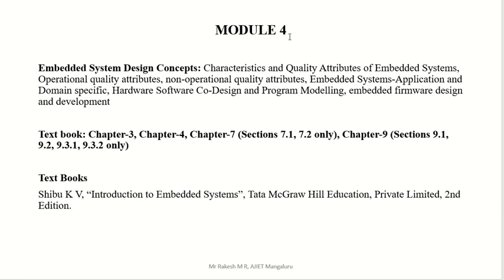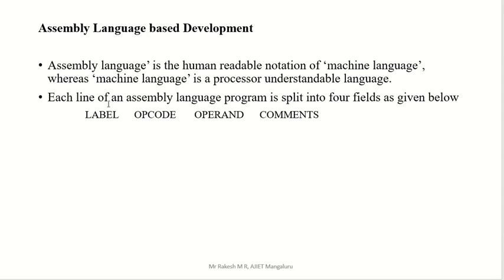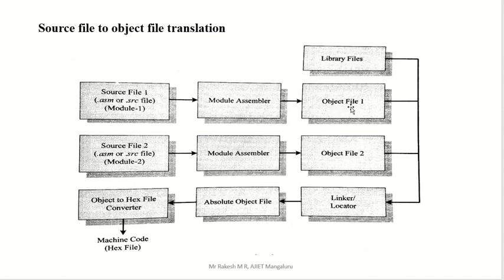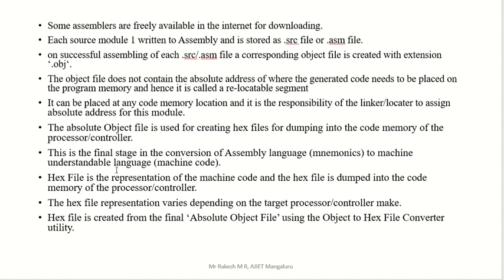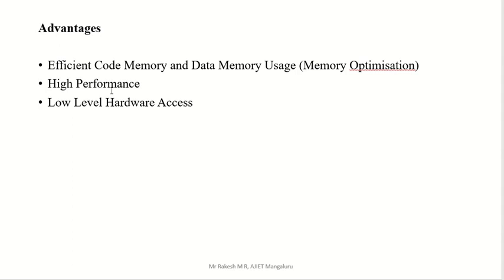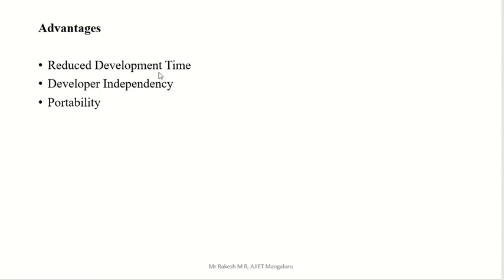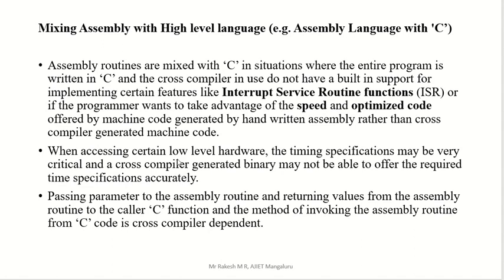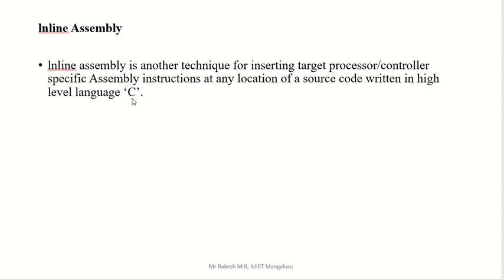18CS44 MICROCONTROLLER AND EMBEDDED SYSTEMS MODULE 4 PART 5